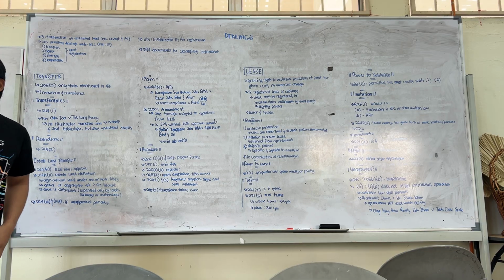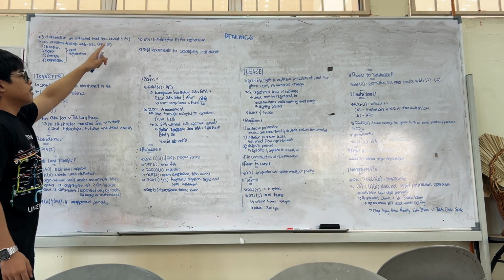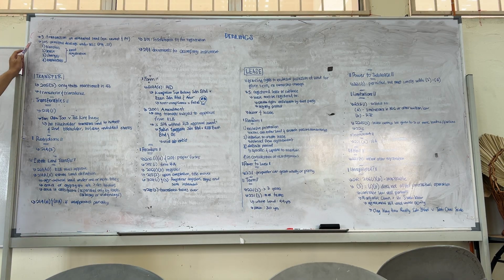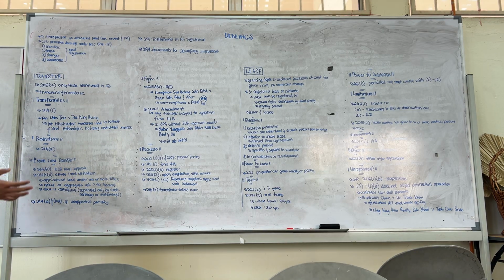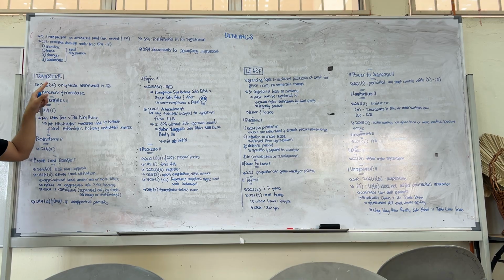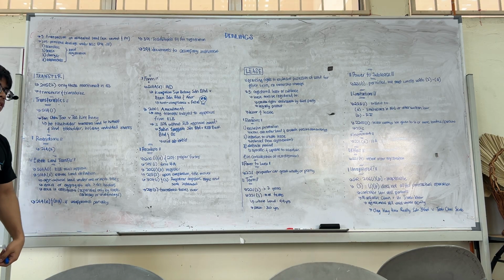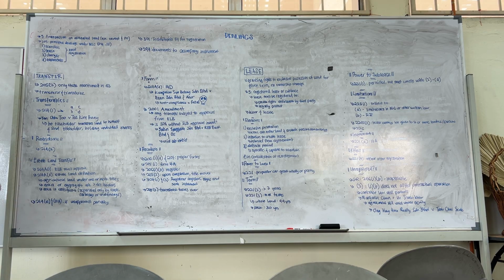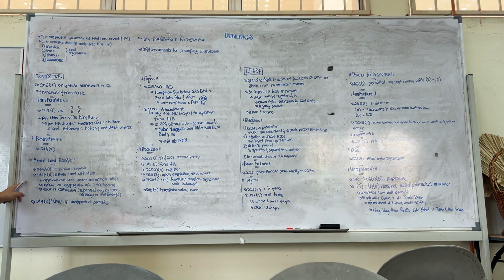Speedrunning Land I - Transfer & Lease